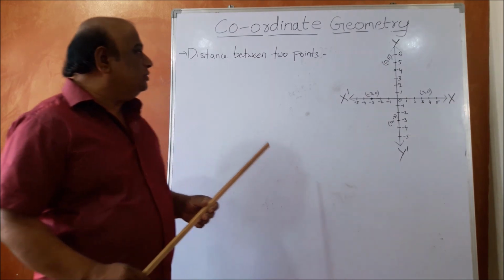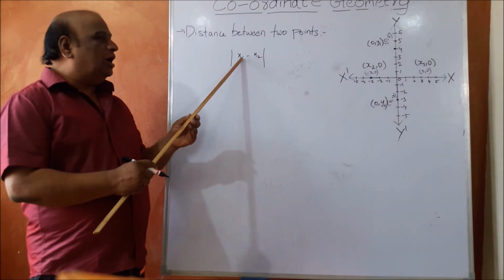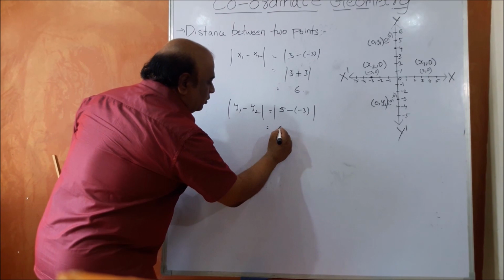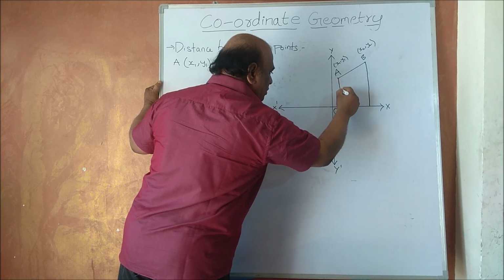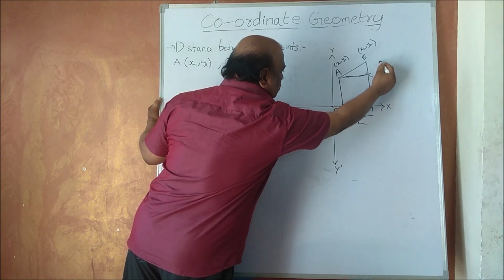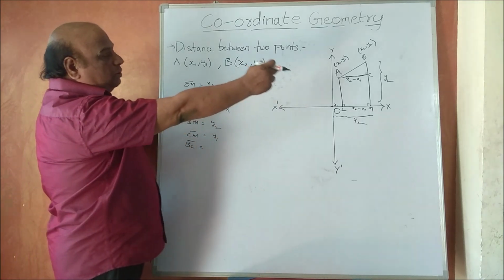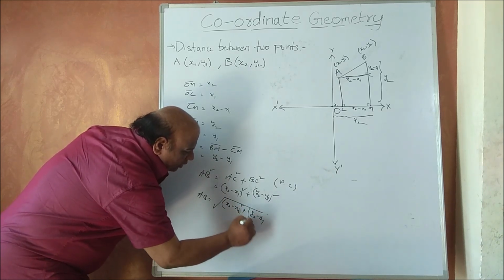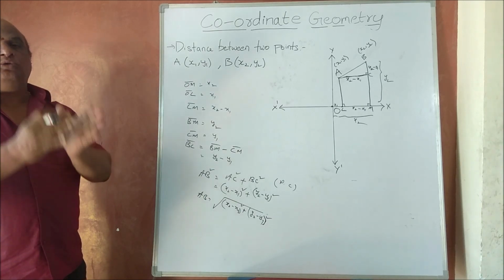Distance between two points in Co-ordinate Geometry By Kutumba Rao | Coordinate Geometry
In this video the derivation of the formulas to find the distance between two points was explained by E B Kutumba Rao .